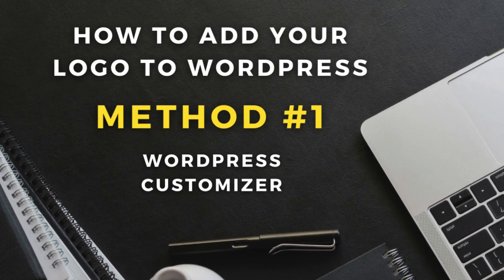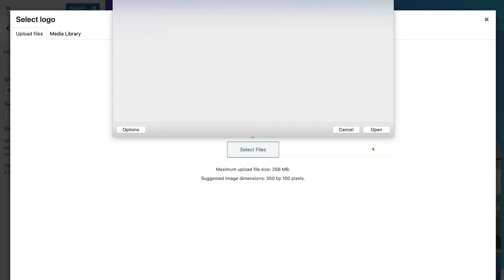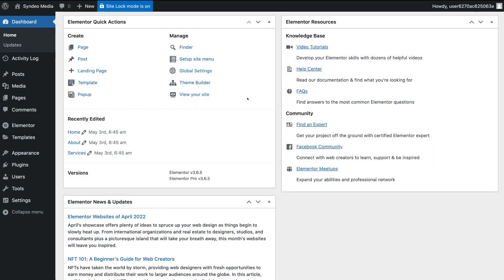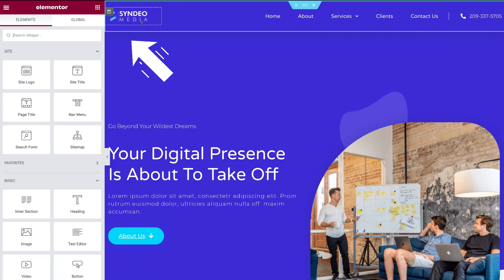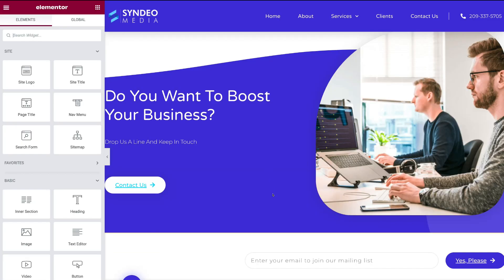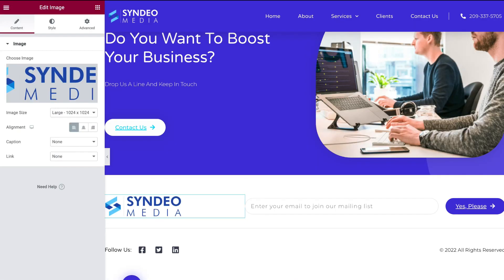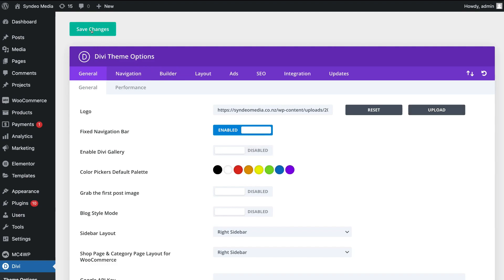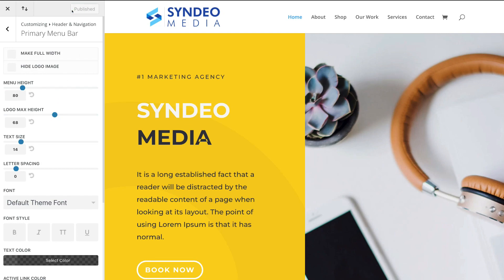How To Add A Logo To WordPress | Three Simple Methods (Divi Theme & Elementor)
In this video, I share how to add a logo to WordPress using the theme customiser, Divi theme and Elementor plugin.

Adding a logo to your WordPress website header and footer is relatively straightforward. Today, I guide you through the step-by-step process of adding your logo to WordPress with three simple methods.

► Today we navigate through the below chapters for this brief WordPress tutorial:

0:00 Intro
00:52 How to add a logo to WordPress
02:24 How to add a logo to WordPress using Elementor
05:32 How to add a logo to WordPress using Divi
23:06 Outro

Let me know if this tutorial helped you add your logo to WordPress. Also, if you require any help or support, make sure to get in touch with us today.